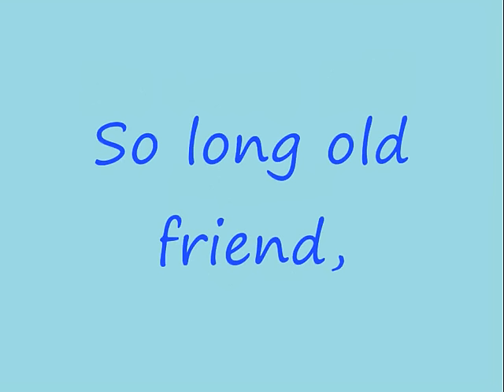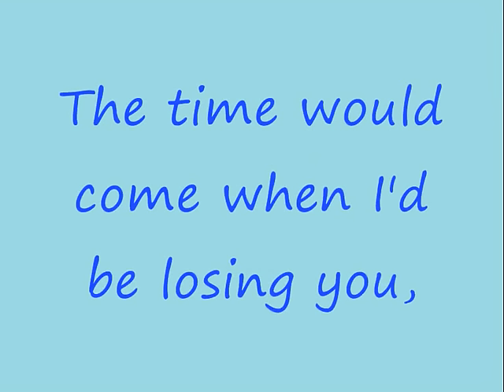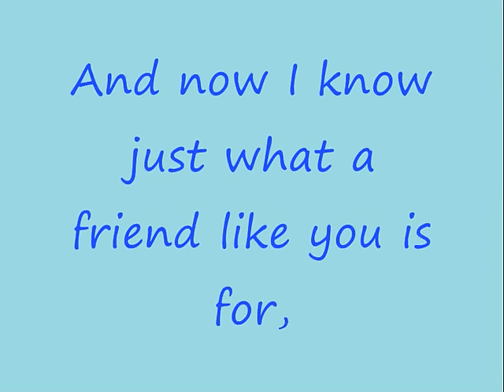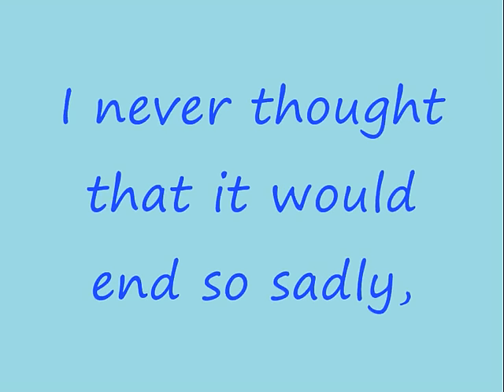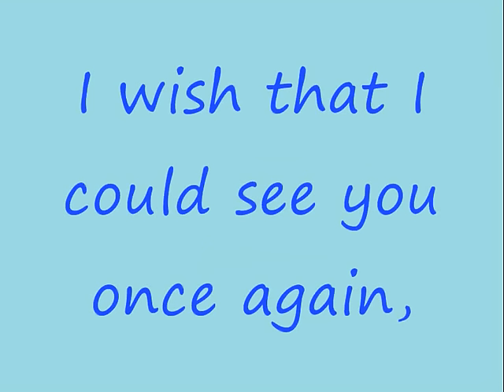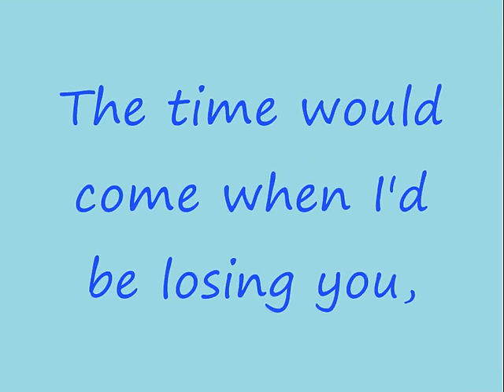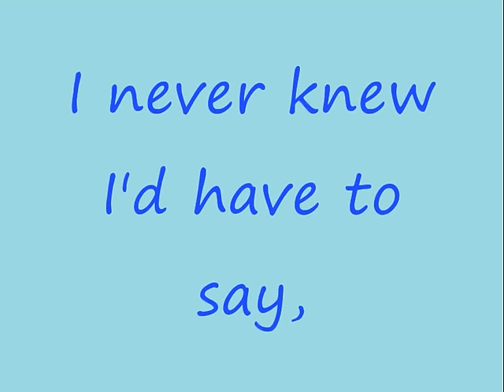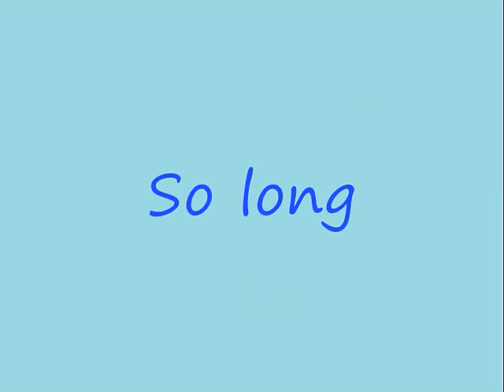Garfield - So Long Old Friend Lyrics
Sung by Desiree Goyette.